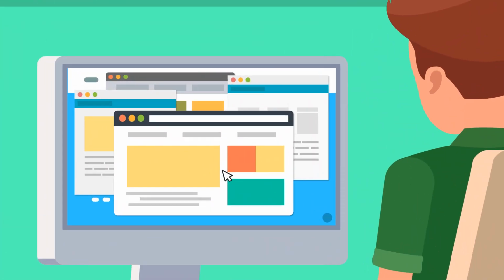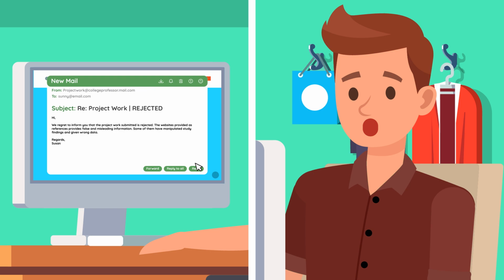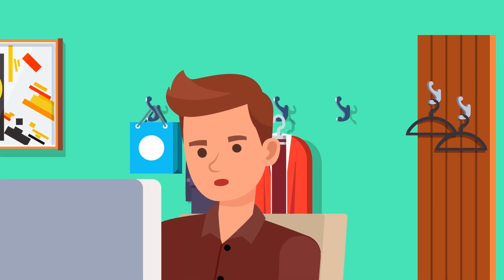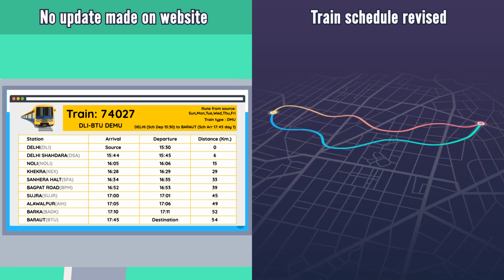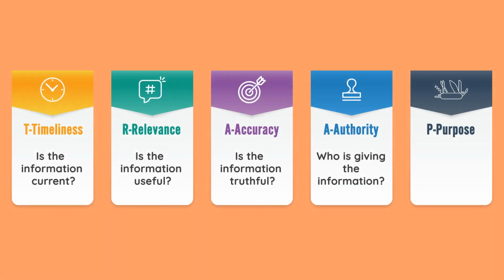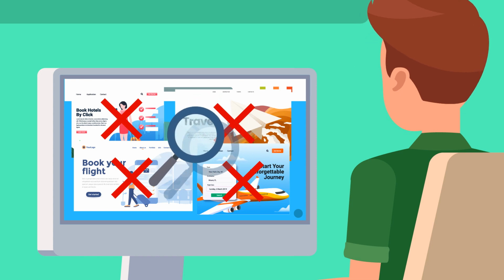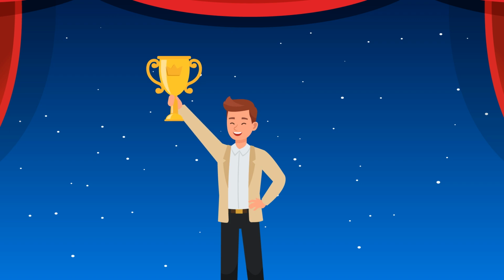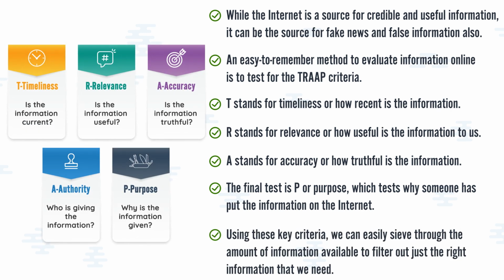Criteria_for_Evaluating_Online_Information